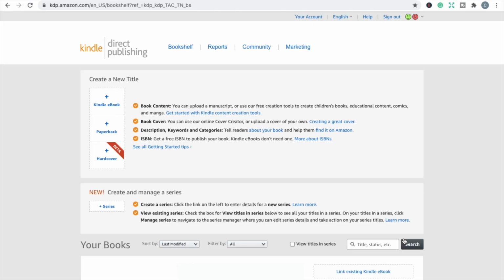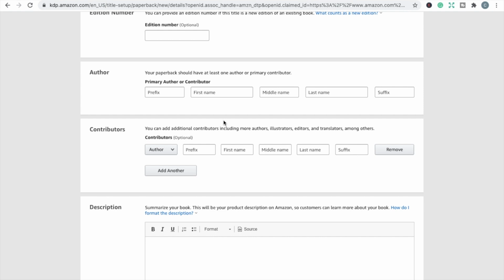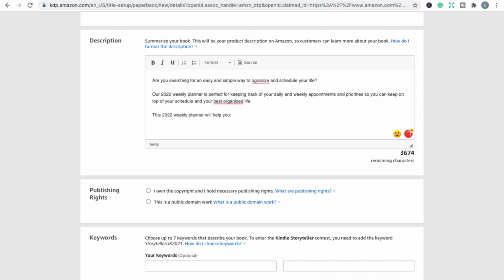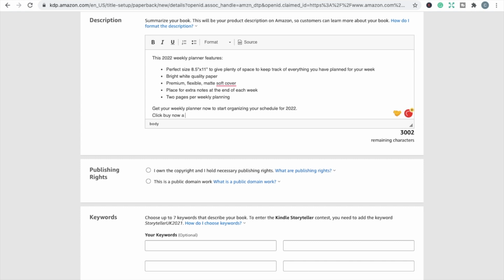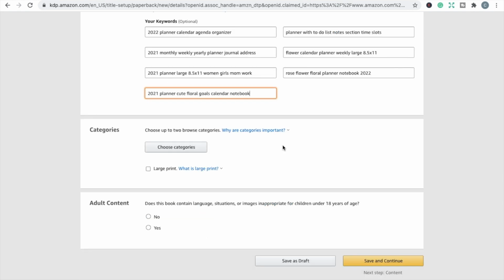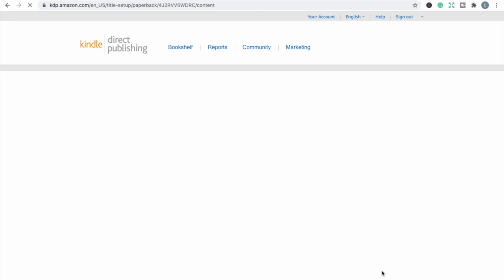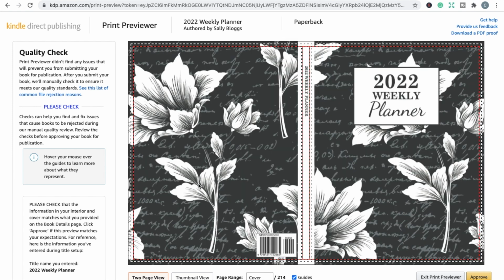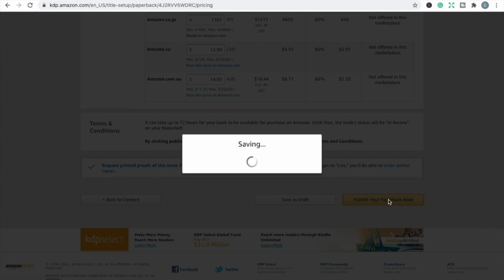How To Upload Your Low Content Book To Amazon KDP in 10 Mins Or Less - Self-Publishing With Amazon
Although I am uploading a low content book, this process applies to any kind of book that you want to upload to Kindle Direct Publishing. This process takes as little as 10 minutes and I hope this video helps you with any roadblocks you may be coming across when uploading your book to Amazon.

LEARN HOW TO CREATE & SELF-PUBLISH KID'S PICTURE BOOKS